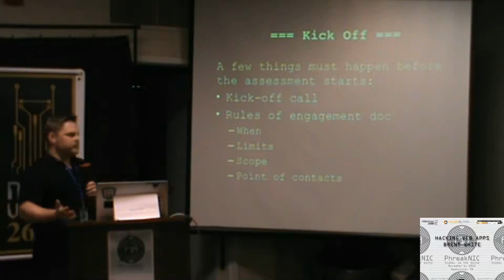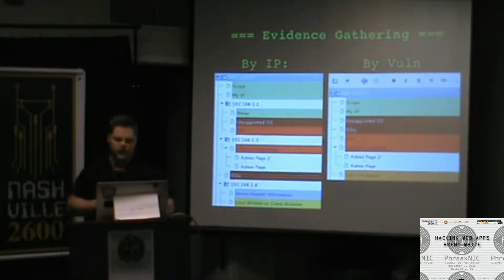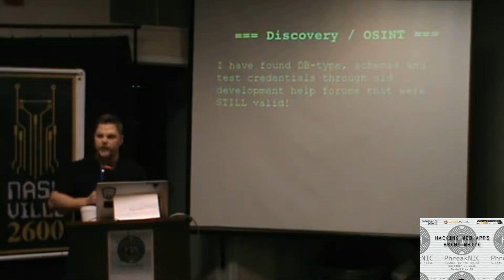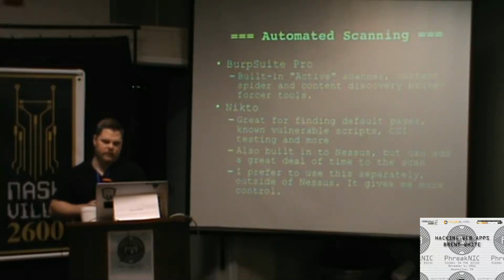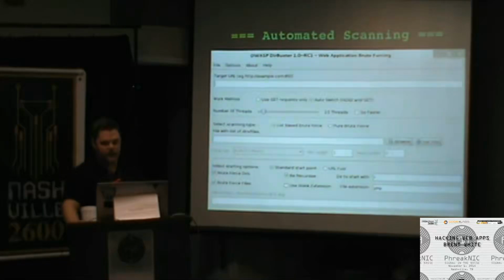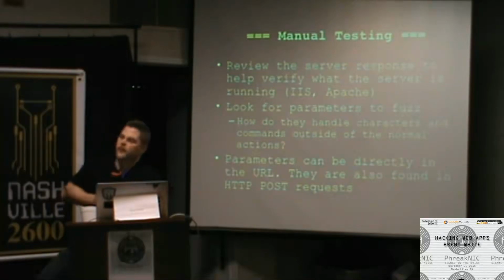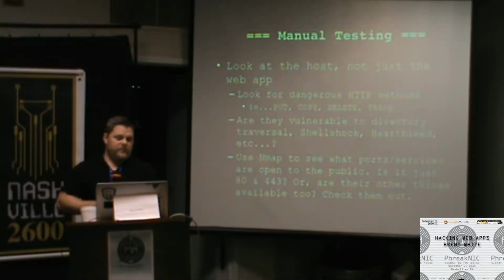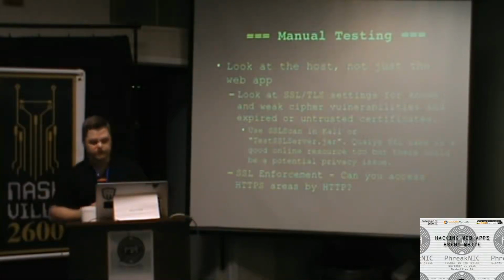Hacking Web Apps Brent White